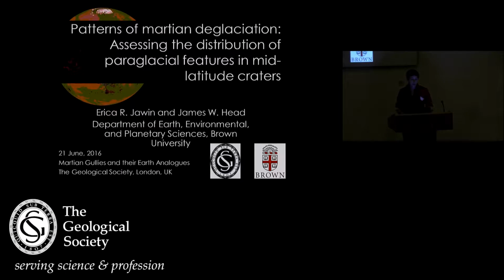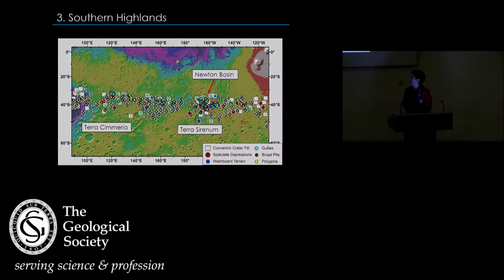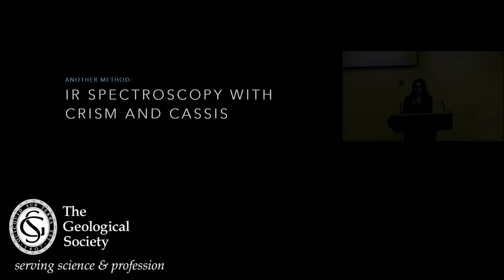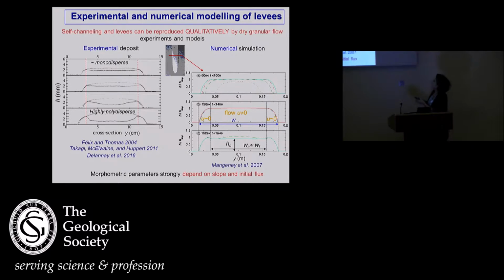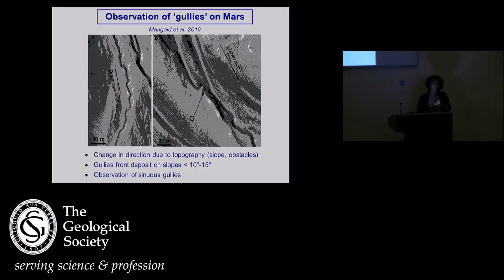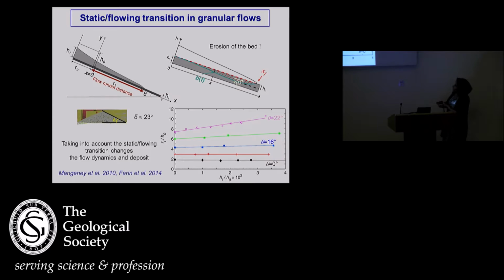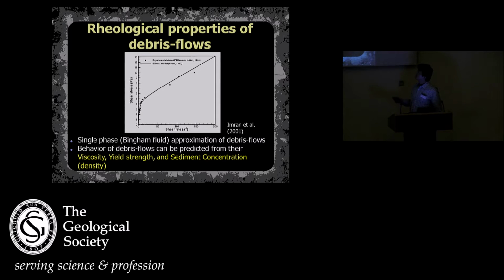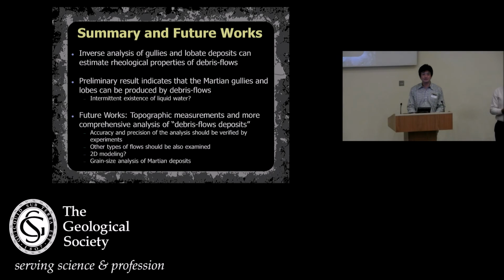Martian Gullies and their Earth Analogues 21_June_2016 Day 2 part 2 Session 7-8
20-21 June 2016, The Geological Society, London
Martian Gullies and their Earth Analogues
This meeting follows on from the original workshop on martin gullies held in 2008 at LPI in Houston Texas. This happened 8 years after their first discovery and formed a focal point for researchers studying gullies through remote sensing, fieldwork studies of Earth analogues and laboratory simulation studies.

The aim of this second workshop would be not only to bring together the plethora of researchers involved in gully-research on Mars, but also to add a wider perspective by including contributions from those studying analogous environments on Earth. Such as, geomorphologists, sedimentologists glaciologists, hydrologists, climatologists, soil scientists and mineralogists/petrologists.

We would particularly encourage Earth Scientists working on sites or topics which could be considered as informative analogues for water on the Martian surface. These wider perspectives add both depth and context, allowing researchers not traditionally attached to gully-research to add their outside expertise to the ongoing debate.

Day 2 part 2 –Sessions 7-8

Day 2 session 7: Periglacial gullies
Patterns of Martian Deglaciations: assessing the distribution of paraglacial features in mid-latitude craters
-Erica Jawin
Thermal inertia of gully fans as an indicator of gully activity
-Tanya Harrision, University of Western Ontario

Day 2 session 8: Granular, numerical and software
-Anne Mangeney, IPGP KEYNOTE
Examination of origins of lobate landforms with gullies on Mars from an inverse analysis of debris-flow deposits
-Hajime Naruse